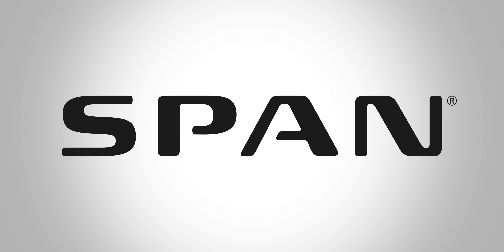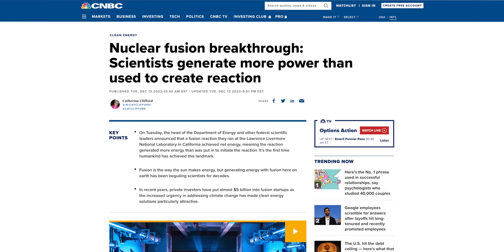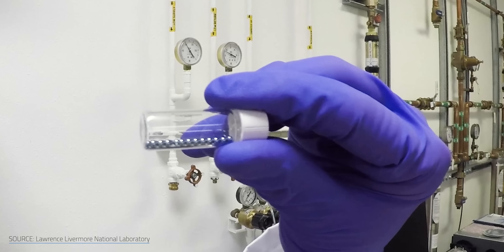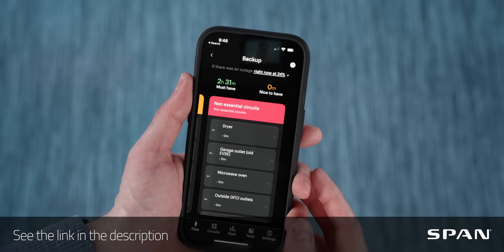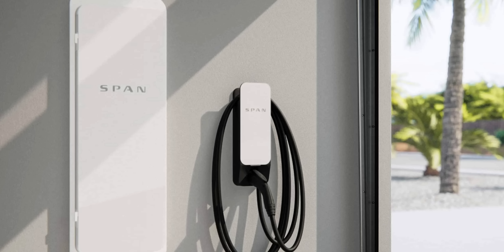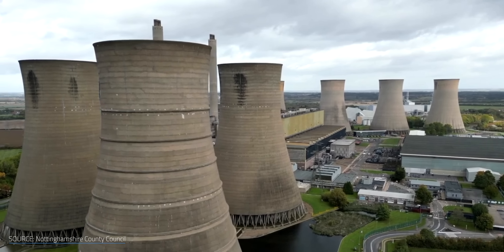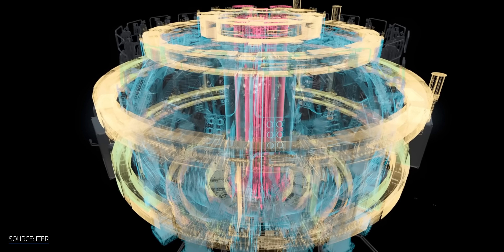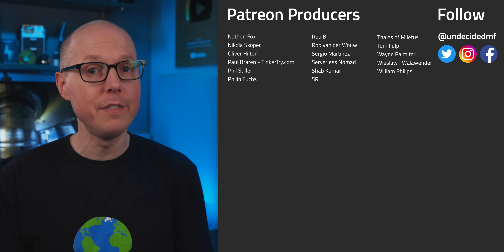What This Breakthrough Means For Nuclear Fusion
The Problem With Lasers And Nuclear Fusion. Get the Span Panel and Span Drive EV Charger Some major news broke recently about net positive energy gain using lasers for nuclear fusion ignition. As exciting as that news is, there was some nuance to the fusion ignition announcement that got lost in the media hype machine, but it does raise questions about how lasers and Inertial confinement fusion (ICF) work. And what other companies are doing in that area to make it a viable path toward fusion energy. Let’s take a closer look at why that fusion announcement is exciting (with some major caveats) and why laser-based fusion may, or may not be, the future of energy generation.